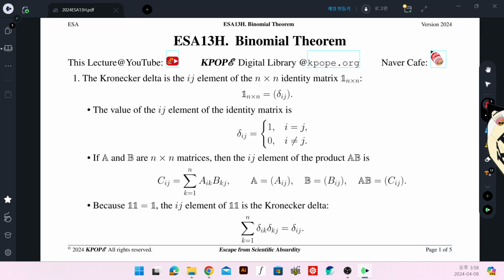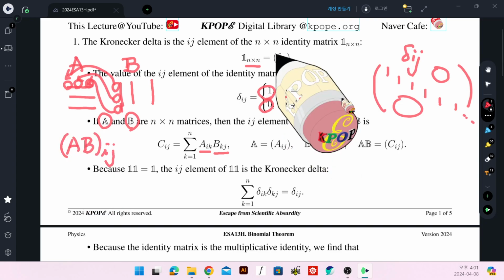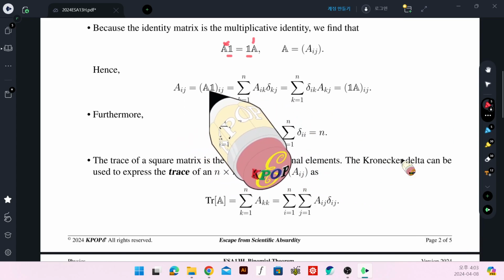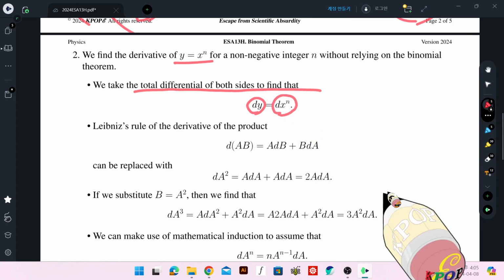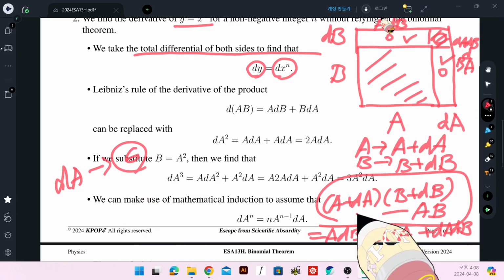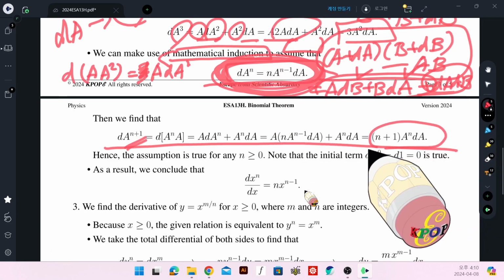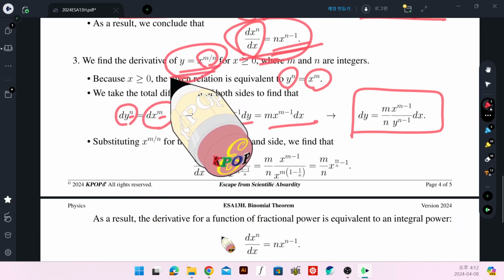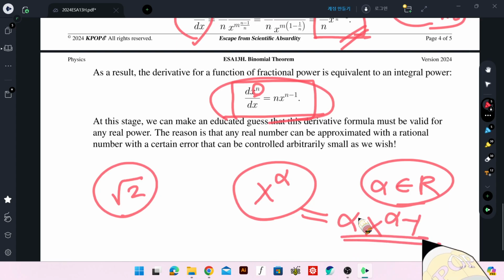2024 ESA13H Binomial Theorem